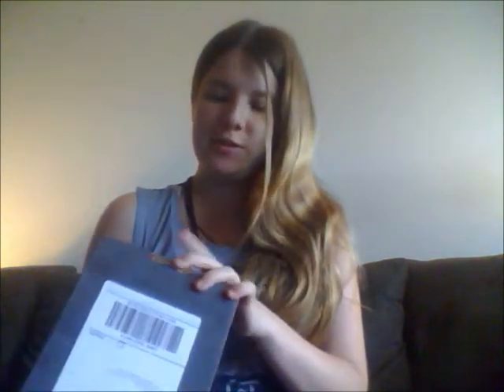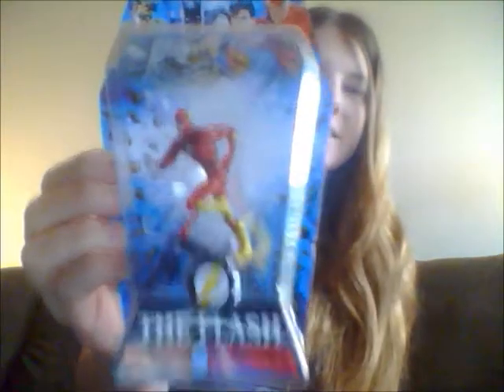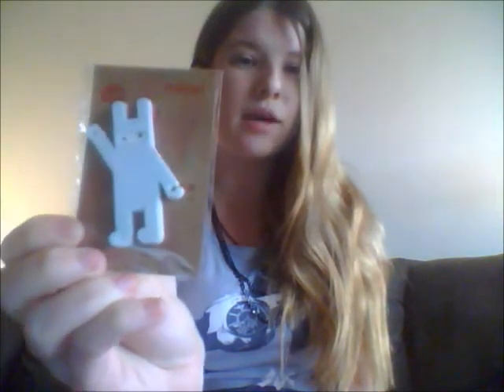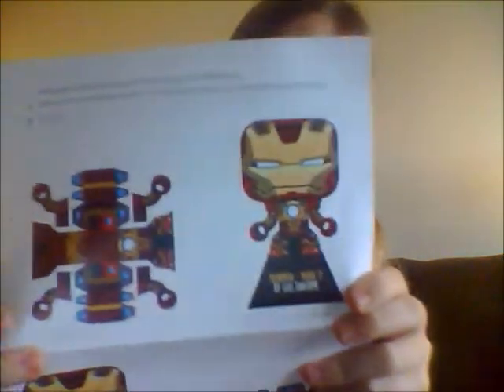May "Equip" Loot Crate!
Hey everyone! I hope you enjoyed seeing the may edition of loot crate.  Hopefully this helps give you an idea if you want to start getting one of these every month.

Thanks again for watching and remember, keep on gaming!